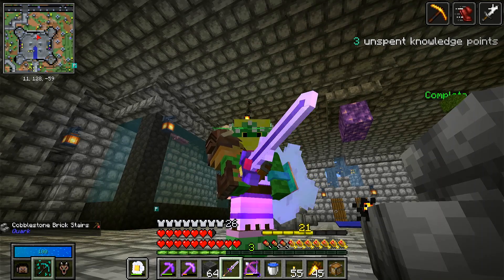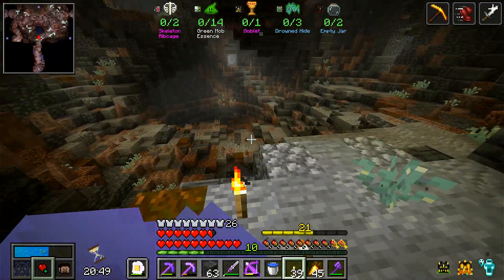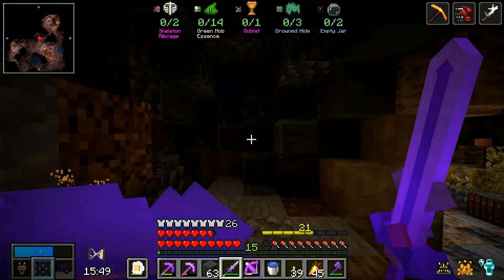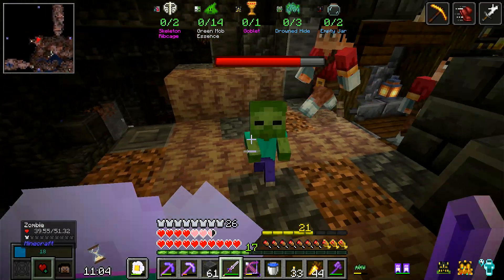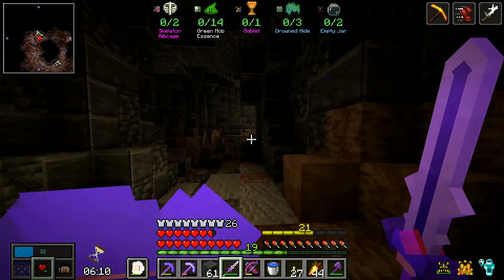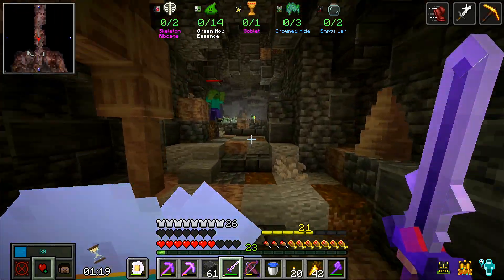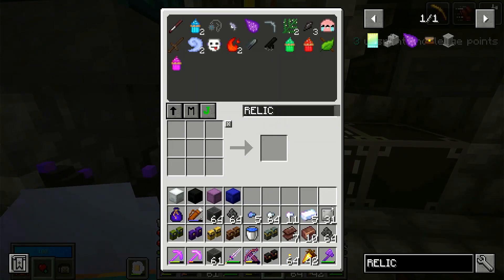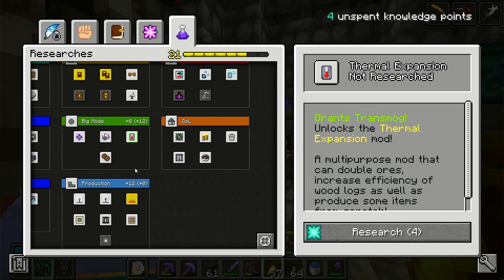Another Mod Point… Vault Hunters Skyblock EP39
Today we are going to be playing Minecraft Skyvault Version! A mod for minecraft by @iskall85 and the Vault Hunters Team! Let's Vault!

I have tons of other videos on my channel for you to check out.

▶ @patriot_275 on Instagram, Twitter, and Youtube